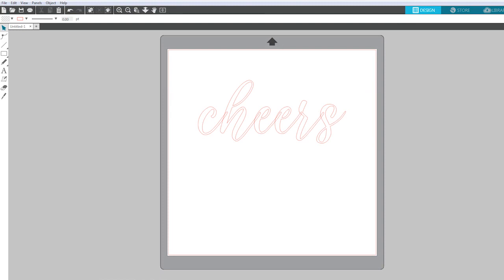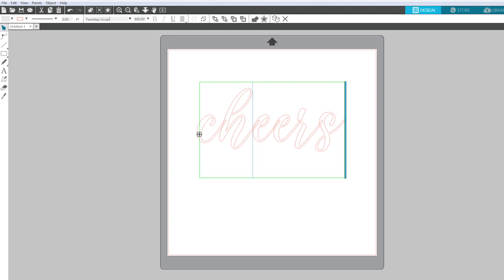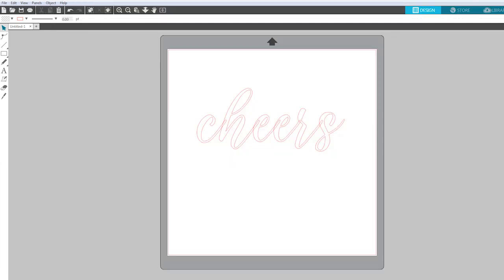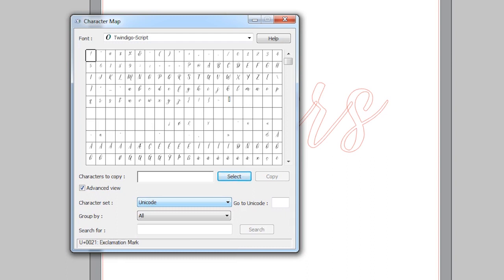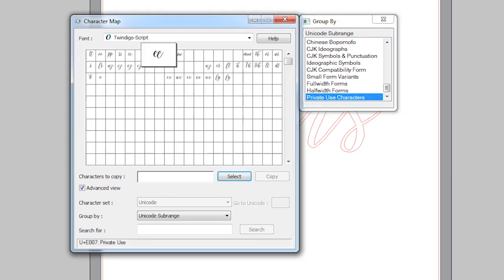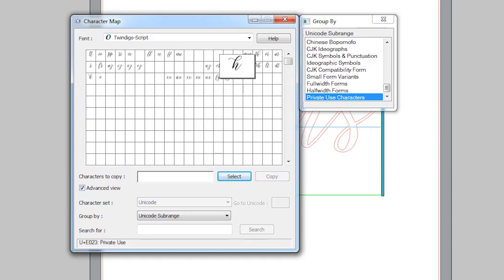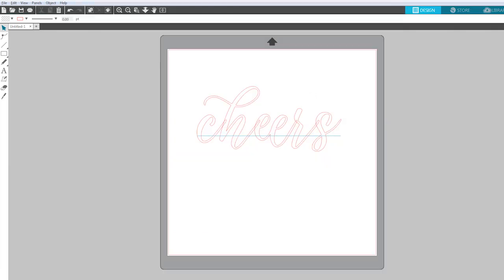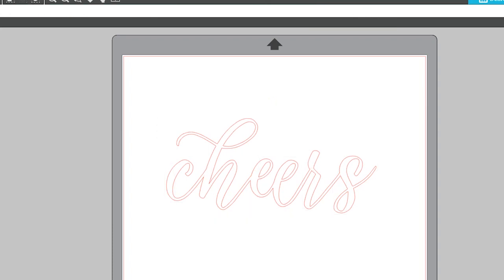How to use OpenType Fonts in Silhouette Studio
Tutorial on how to use OpenType Fonts in Silhouette Studio.

Happy Lettering,
-Jillian & Jordan